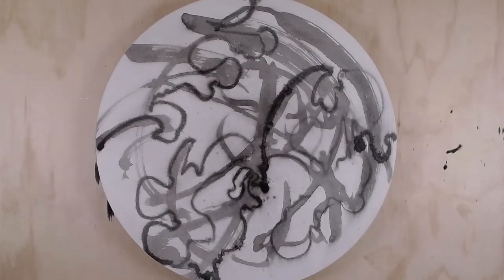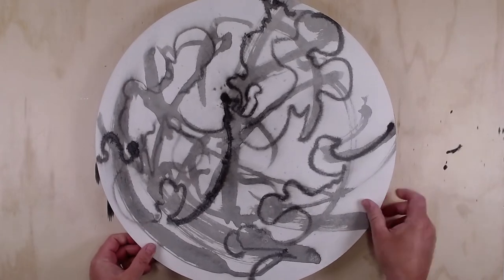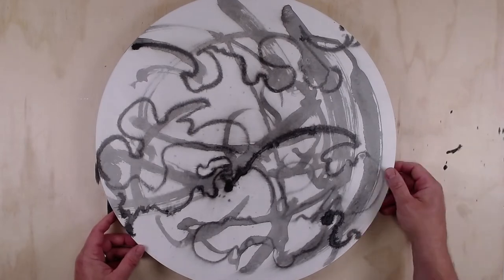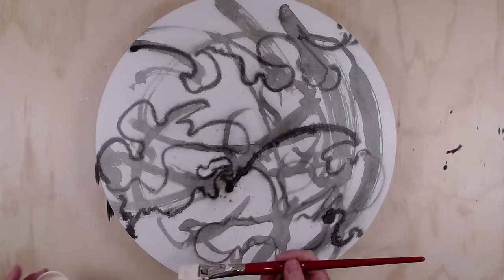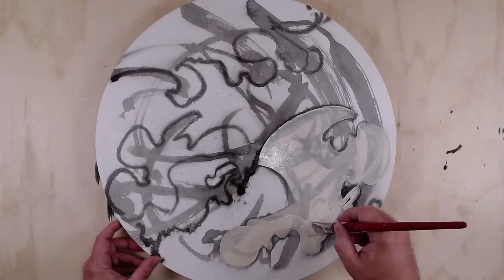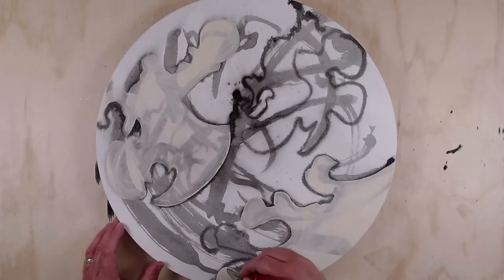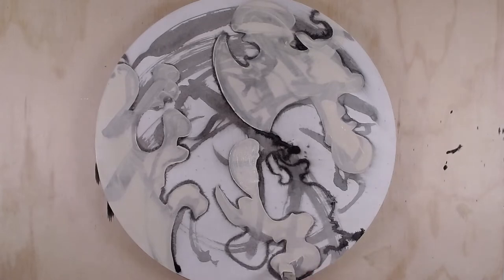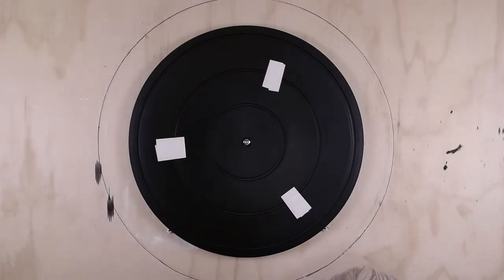3. Portals Beginning Synthesis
In this video I describe the next step in the portals painting series. Using a warm white (Titan Buff), I block in shapes. This begins the pendular process of modulating between linear elements and more solid shapes or regions.